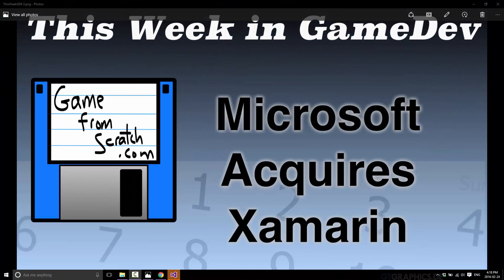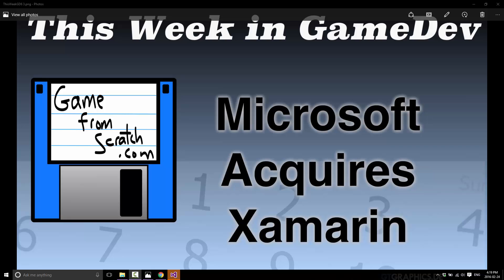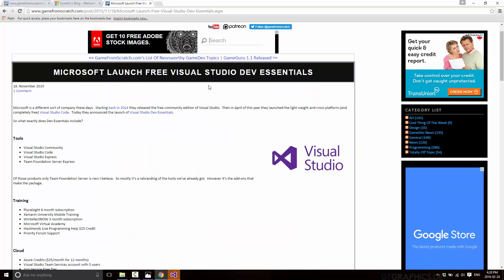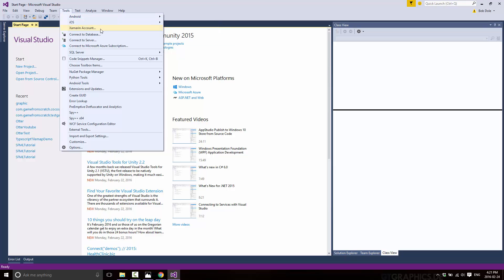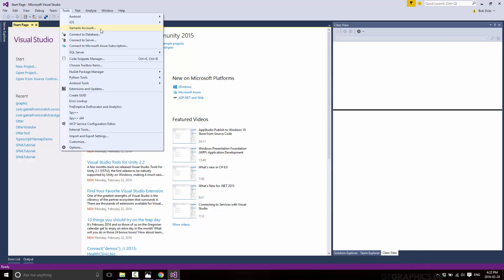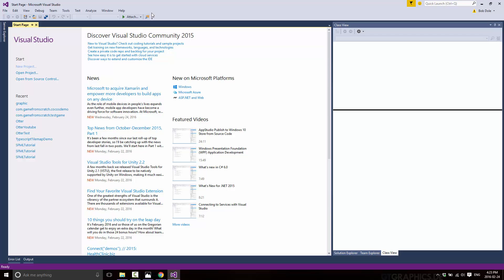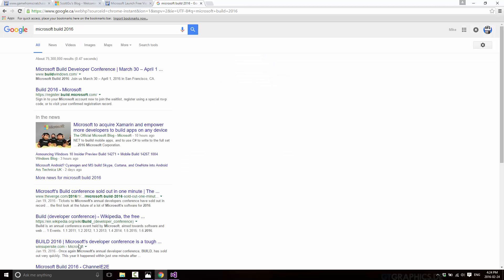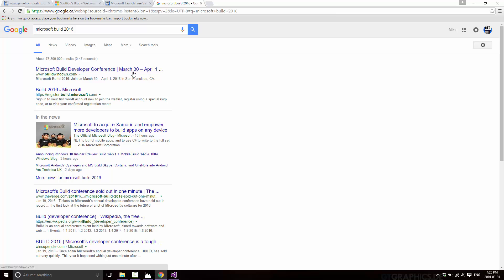Microsoft Acquires Xamarin -- Breaking GameDev News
Microsoft just acquired Xamarin, the company behind the .NET/C# implementation on iOS and Android and the technology powering Unity.  Xamarin has long been the technology required to run C# applications and games on iOS and Android, used by engines such as Wave Engine, Paradox(Xenko), MonoGame and more.

This should be a great development for C# developers and I discuss why